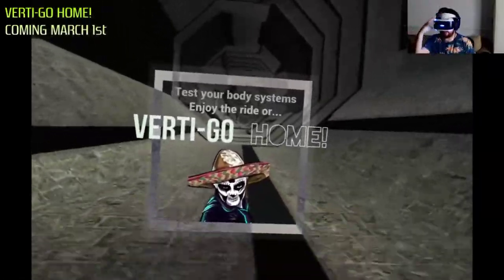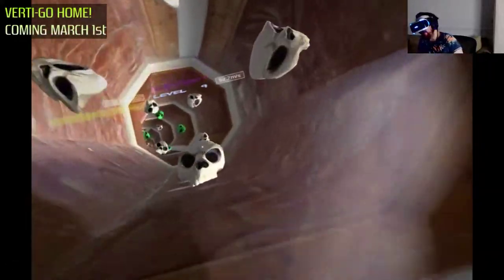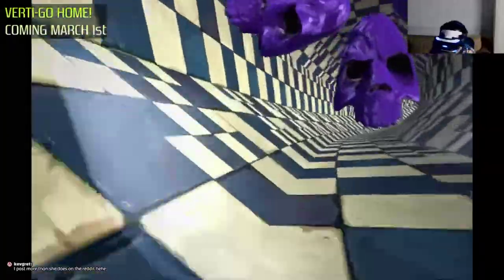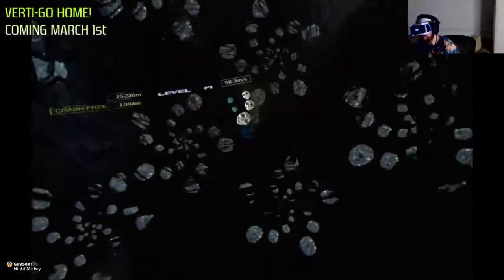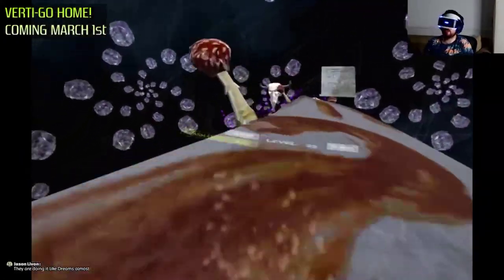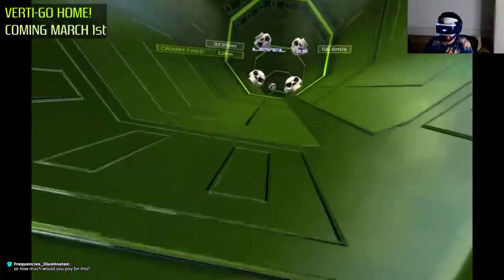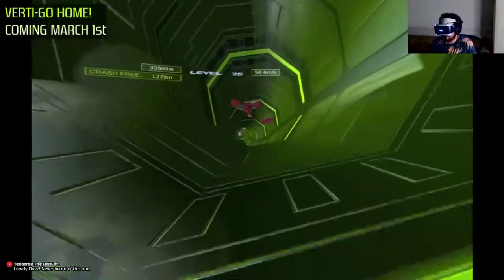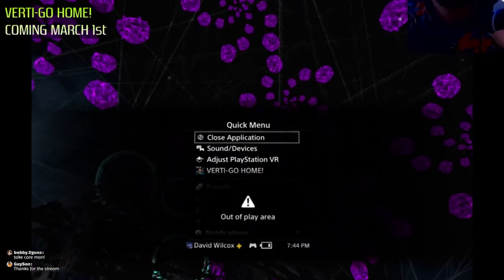Let's Play VERTI-GO HOME! for PSVR: Psychedelic Tunnel Runner (Coming March 1st)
*Review code provided by developer*